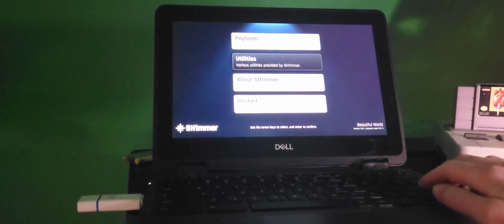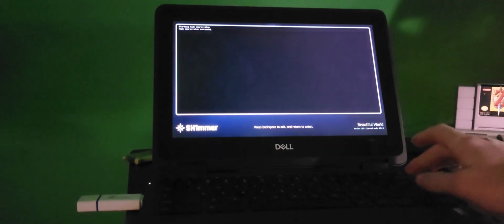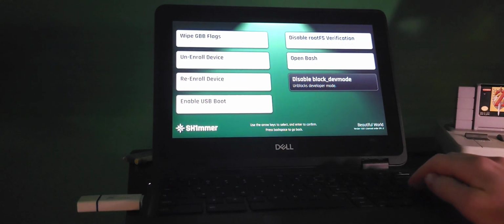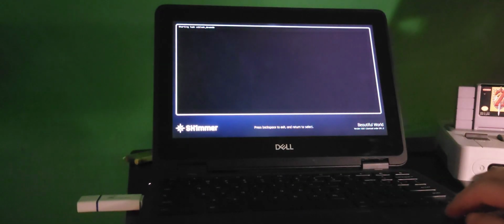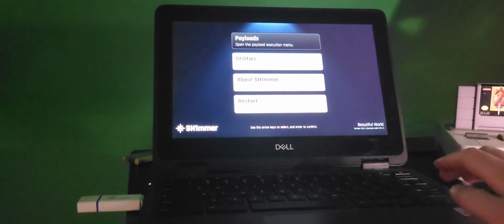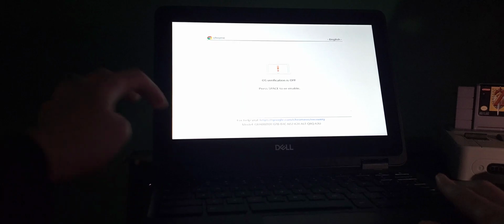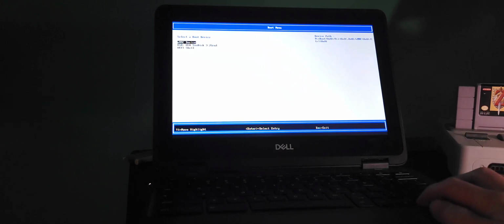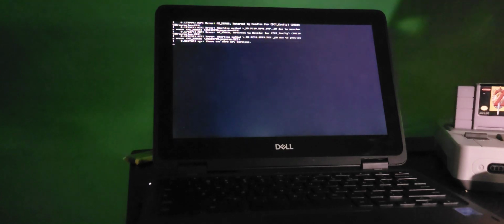How To Install Mr. Chromebox Firmware and Boot into another OS with SH1MMER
Don't forget to thank the developers for this amazing exploit

Important: You must get a crew shims for your board. It cannot be a raw shim nor a minishim as those don't have the payload section and raw shims don't even have SH1MMER on them.